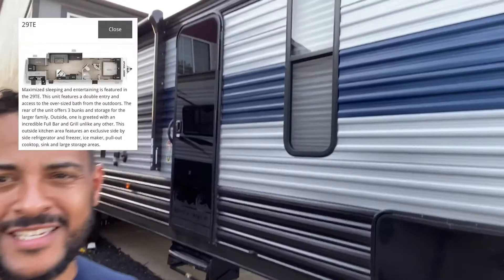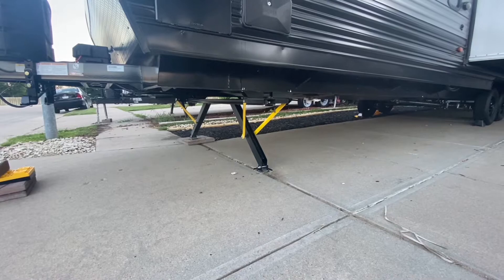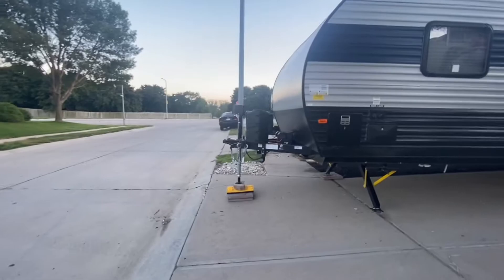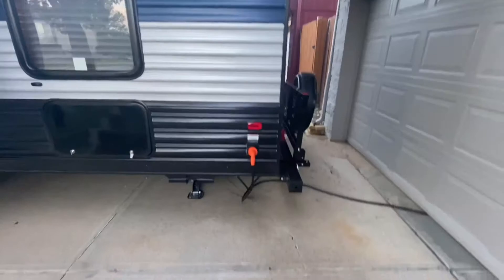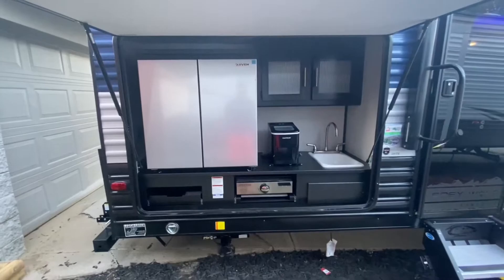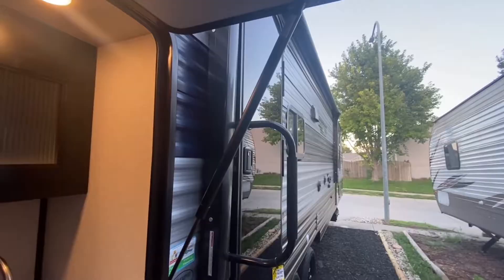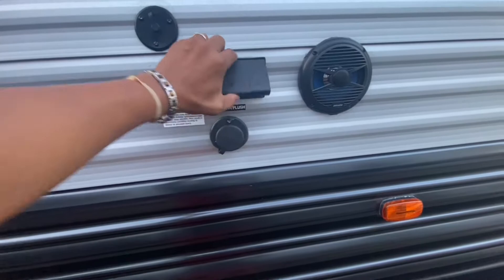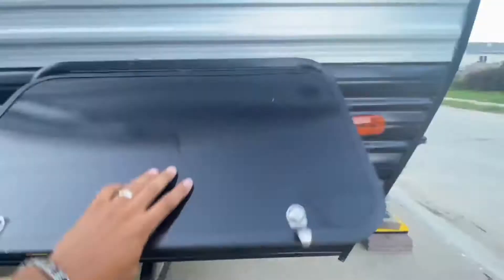2022 29TE Grey Wolf Travel Trailers Bunk House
SPECIFICATIONS

Hitch Weight:837 lb.GVWR:7,837 lb.UVW6,428 lb.CCC1,409 lb.Exterior Length:36' 8"Exterior Height:10' 8"Exterior Width:96"Fresh Water:40.00 gal.Gray Water:38.00 gal.Black Water:38.00 gal.Awning Size:15'